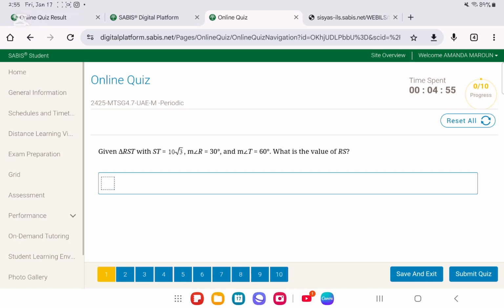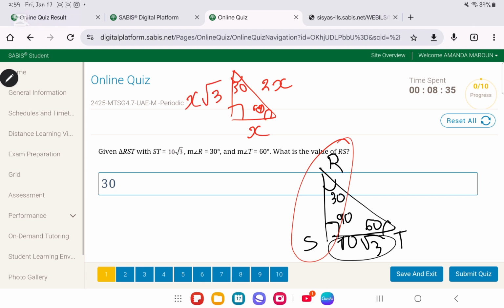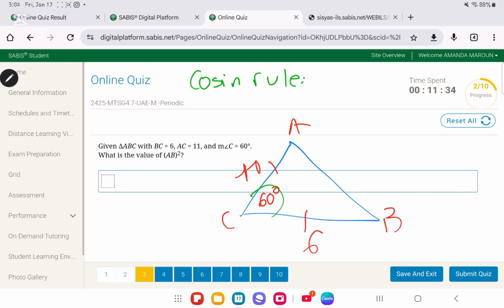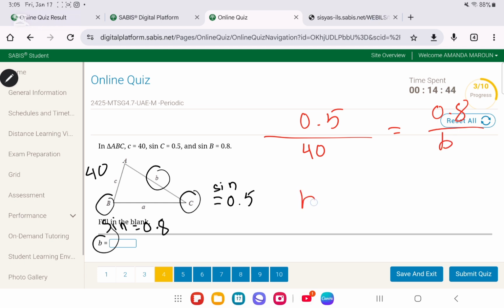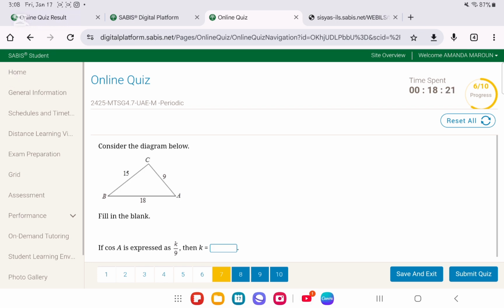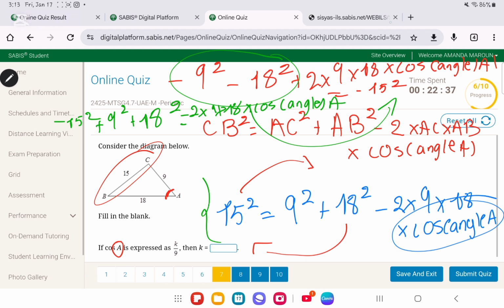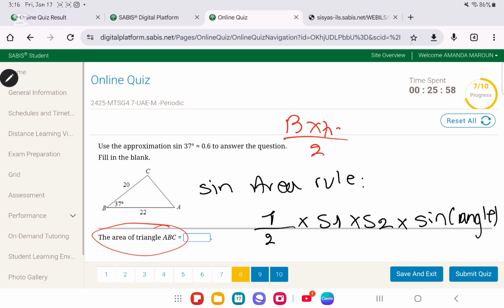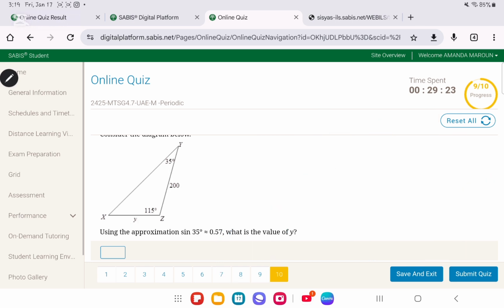Math Geometry Section 4.7 Course Practice Grade 10 S